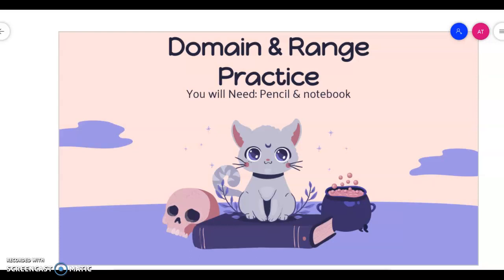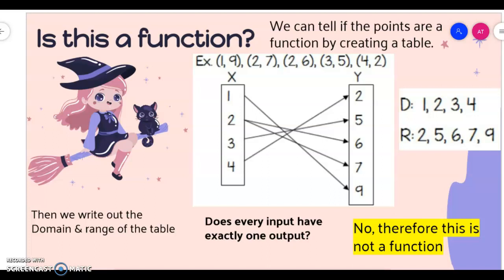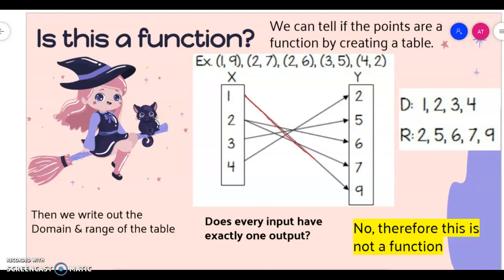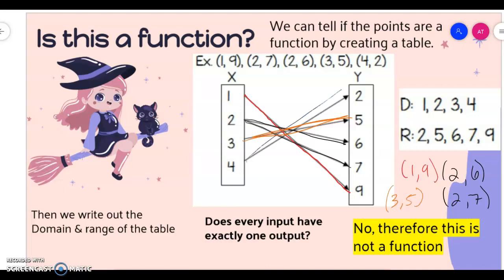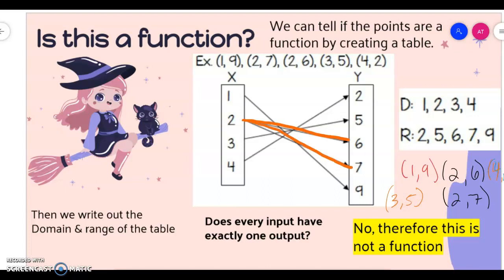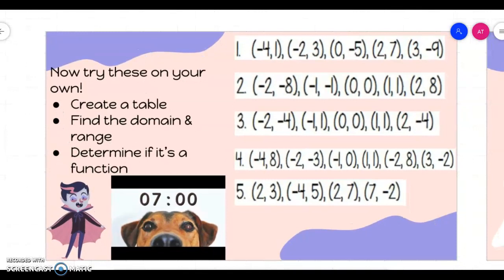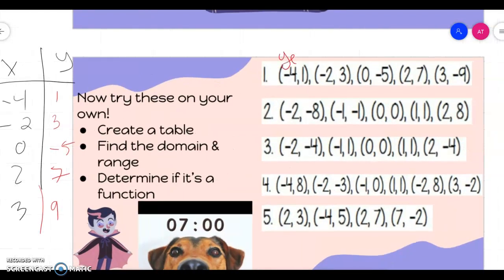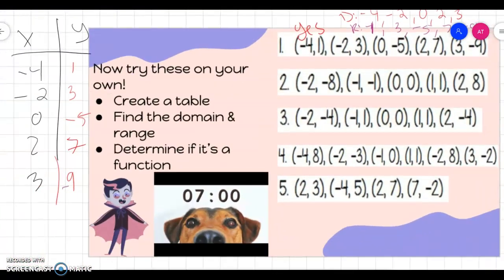Domain & Range Practice